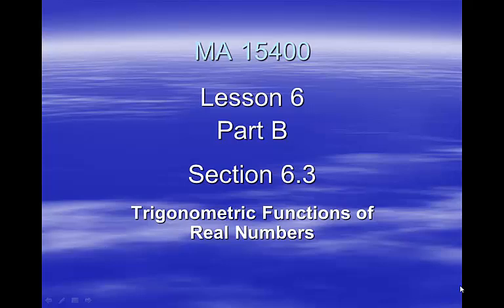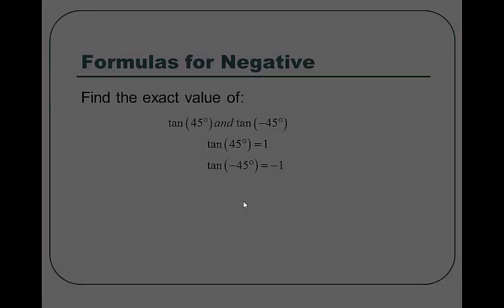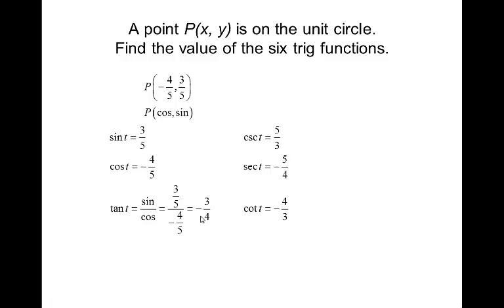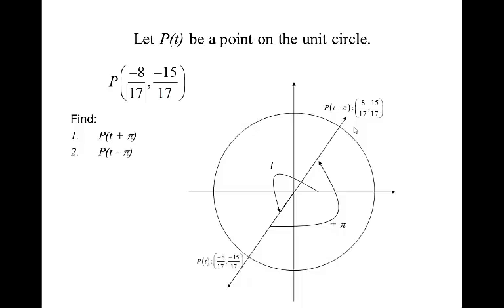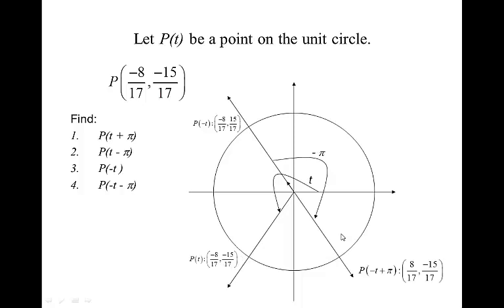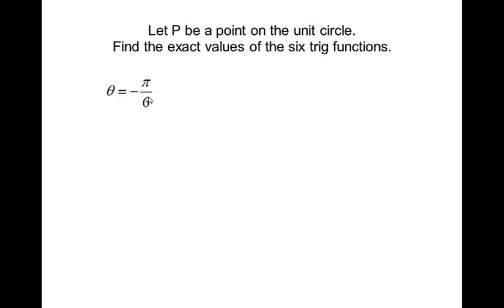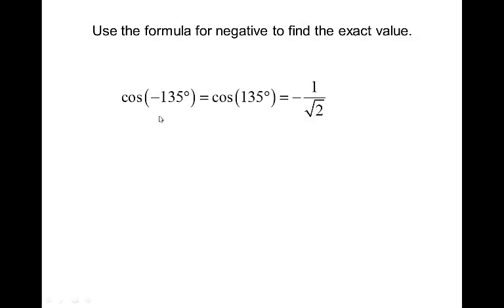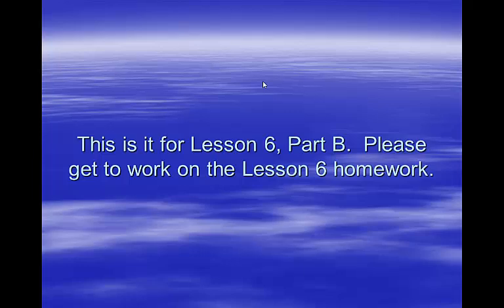MA 15400, Lesson 6B